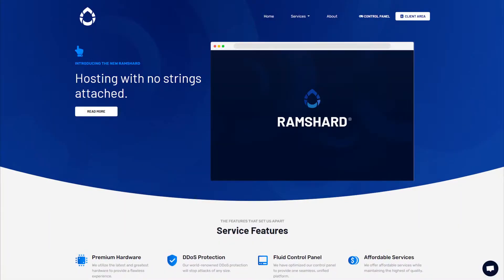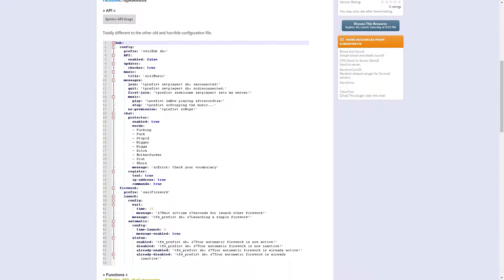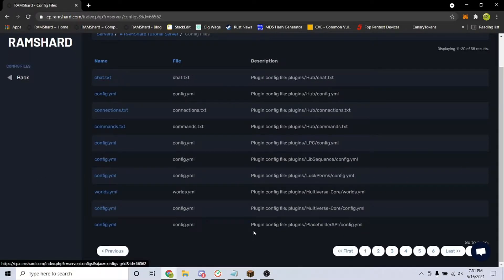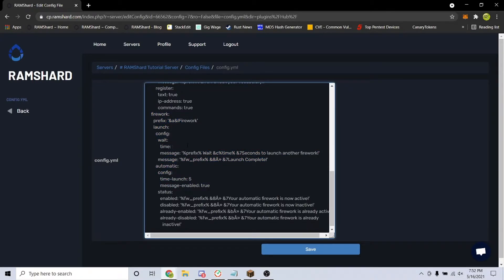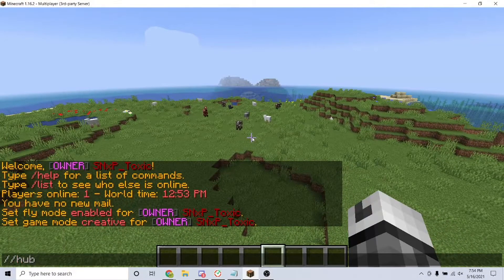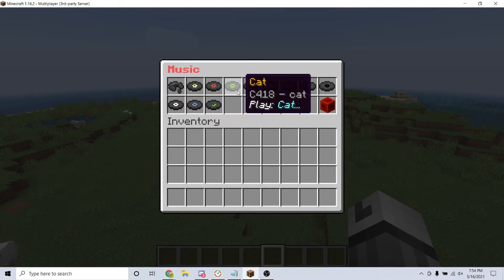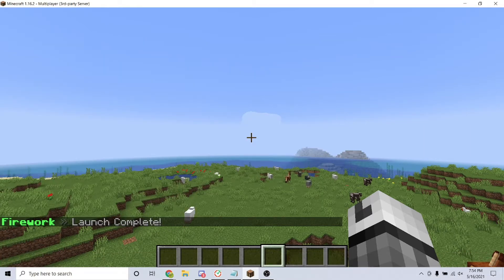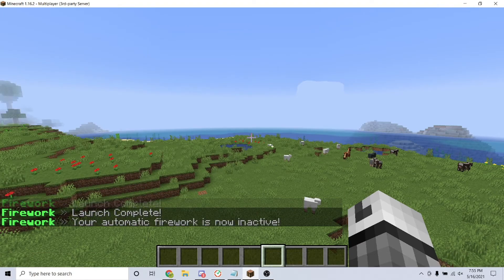How To Use Hub | Minecraft Spigot Tutorial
In this tutorial, Cam will be showing you how to use the Hub plugin.

00:00 Start
00:10 What Are Plugins?
00:20 What Is Hub?
00:30 Install The Plugin.
00:35 Configuring The Plugin.
01:10 Using The Plugin In-Game.